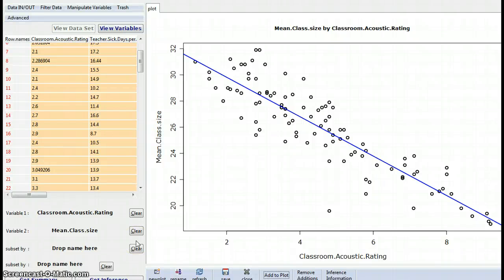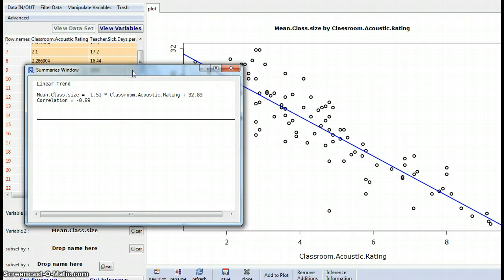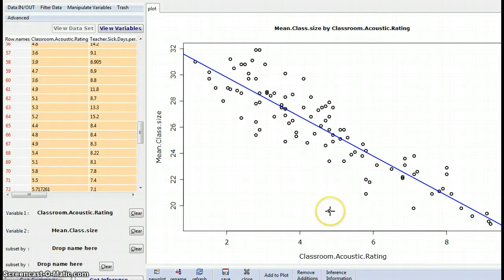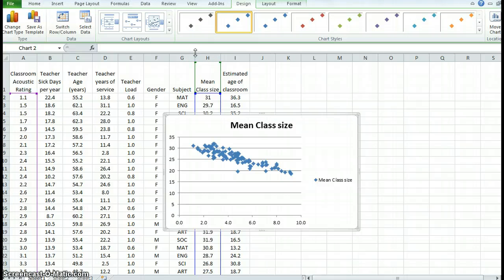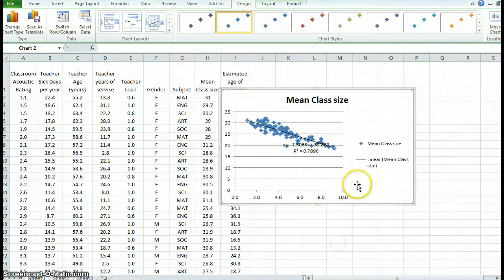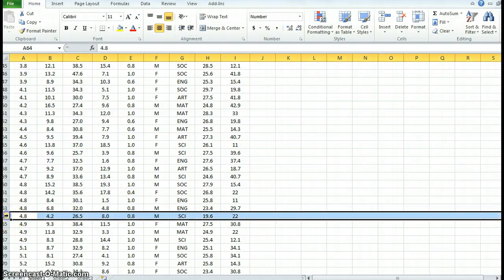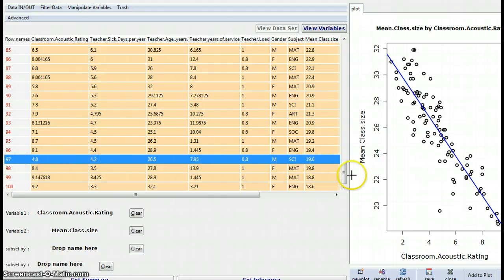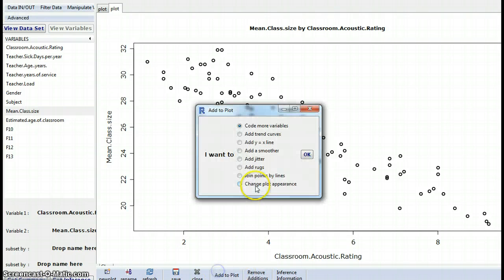Removing a variable using Excel